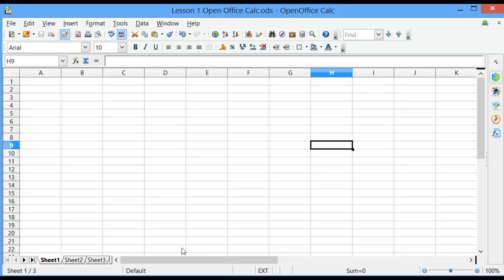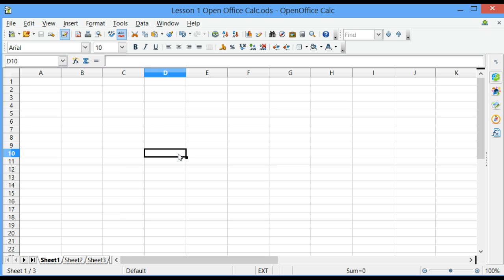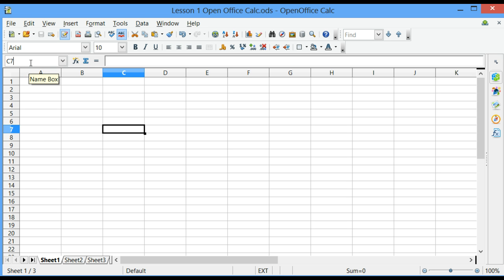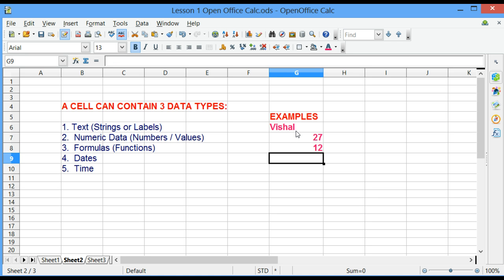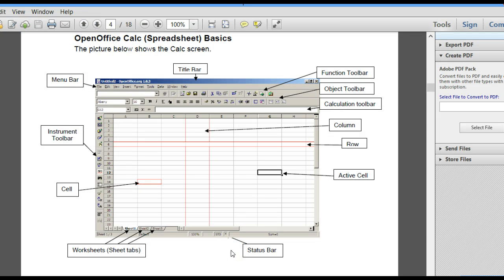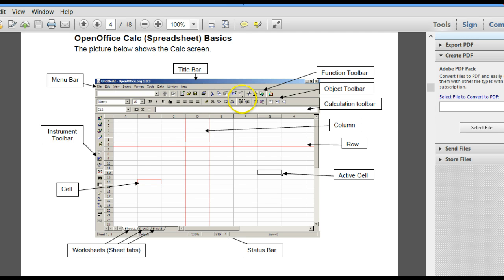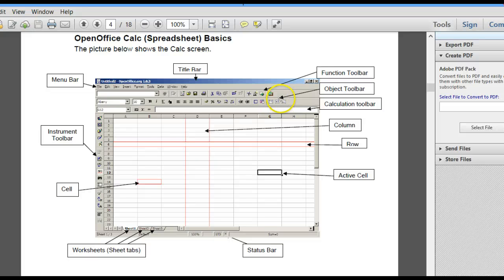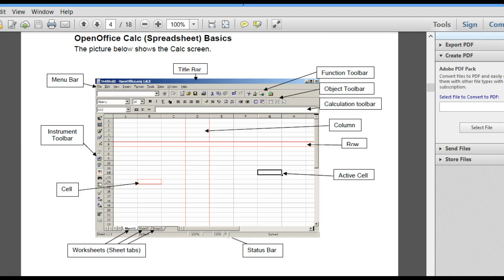CAT 11_Spreadsheets_Open Office Calc Lesson 1 The Basics of Spreadsheets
CAT 11 Open Office Calc Lesson 1